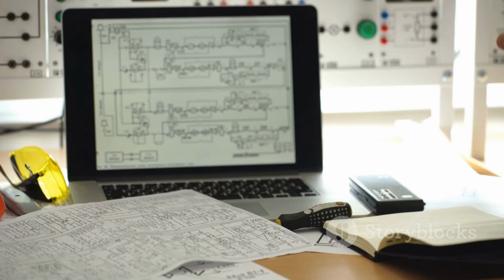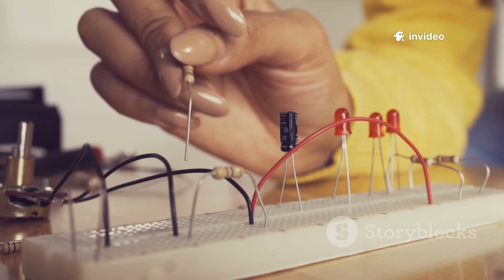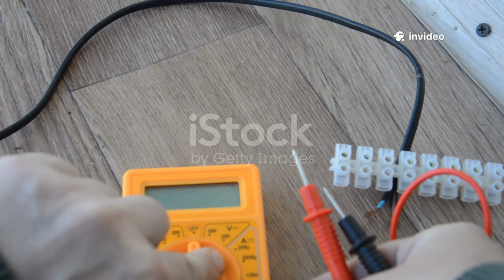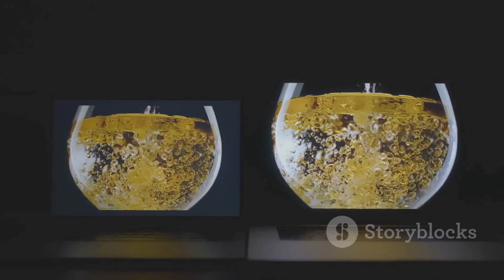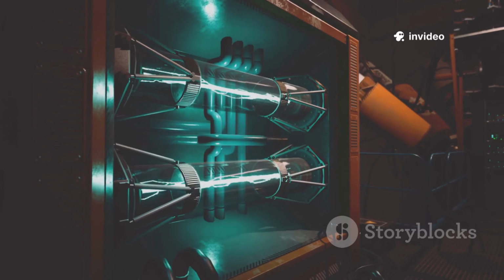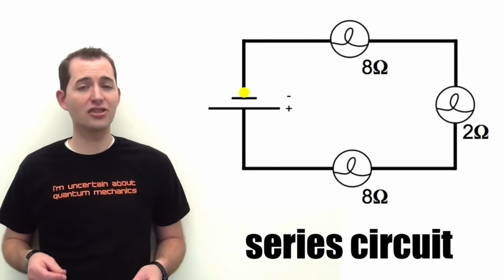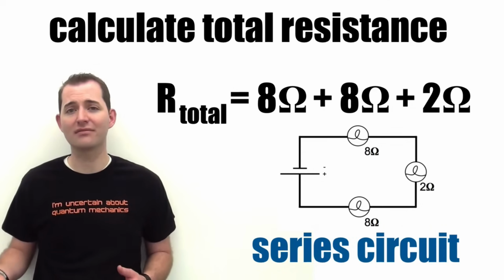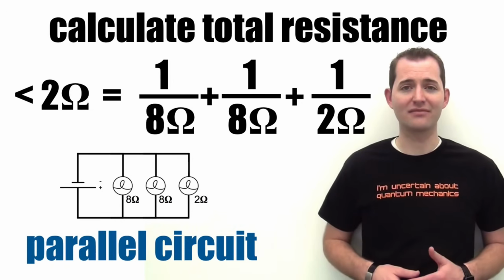Total Resistance in a Series and Parallel Circuits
How to compute total resistance in a series and a parallel circuits.